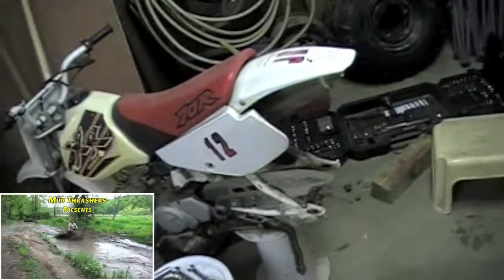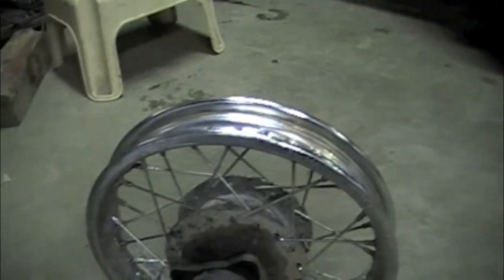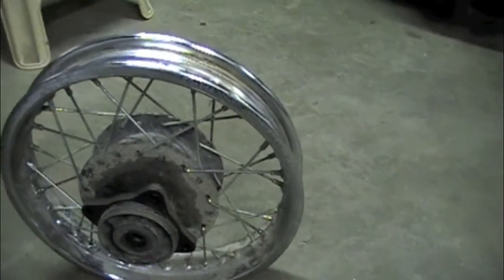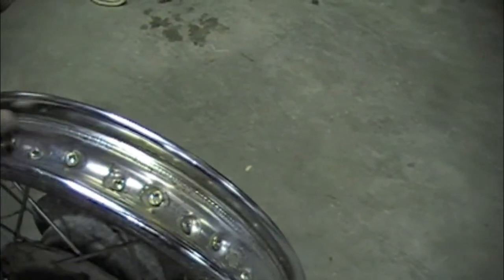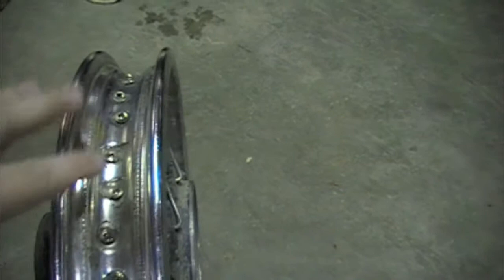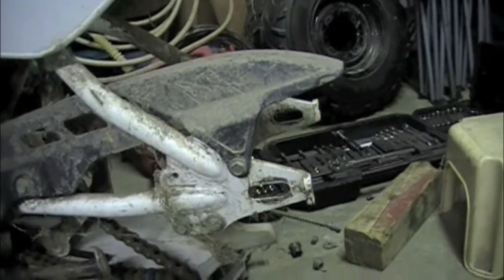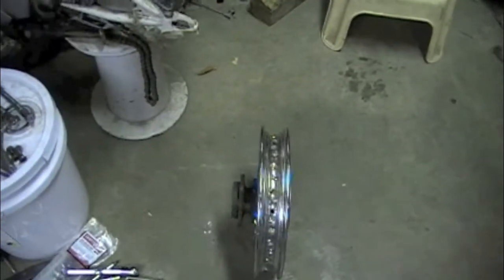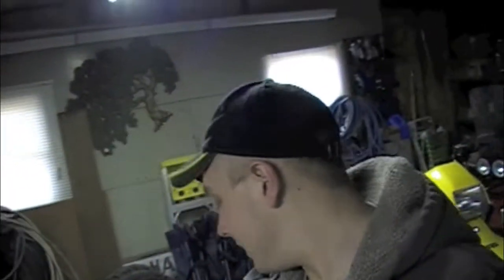Honda XR 70 Part 3